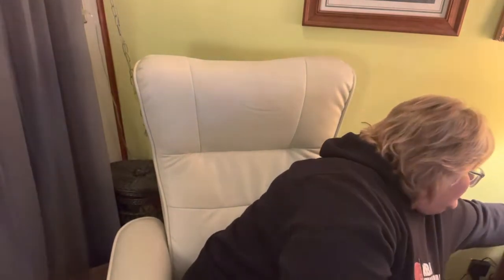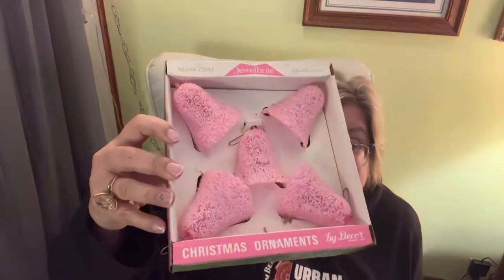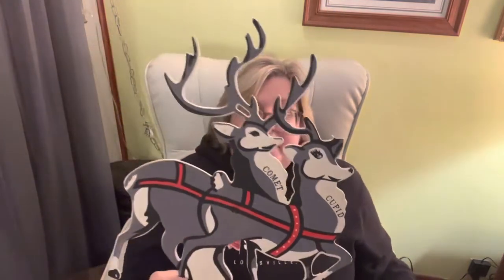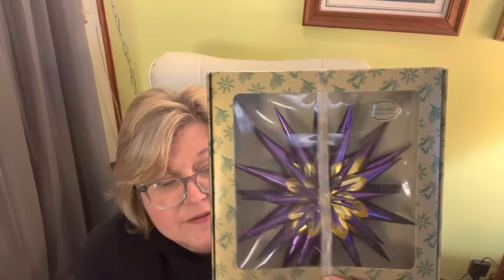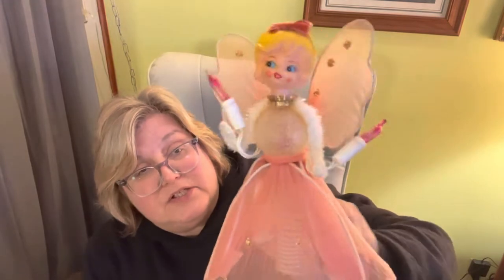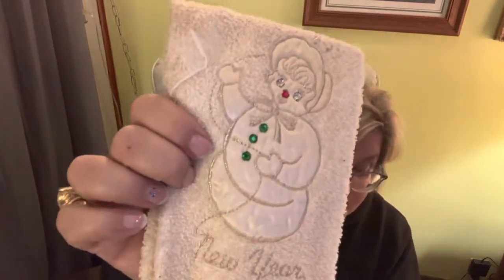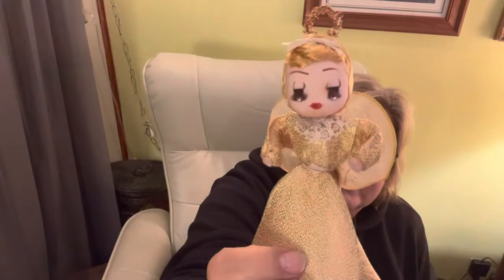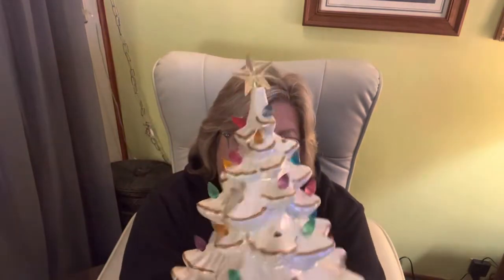Christmas Hoard Haul Video!! AMAZING!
This is the haul from a basement loaded with vintage Christmas!!
These is a IG Live Video posted from the basement!! So many Shiny Brite ornaments! AMAZING!!